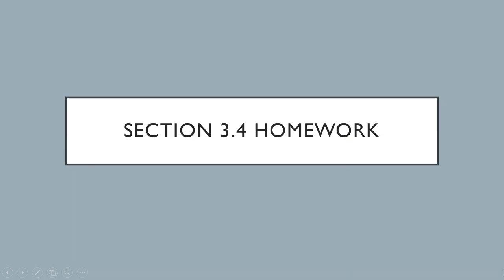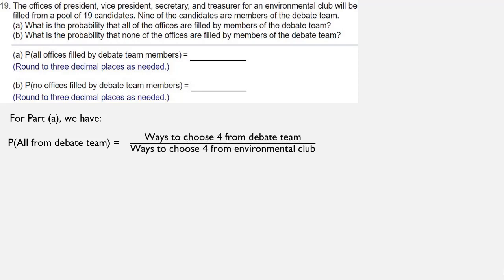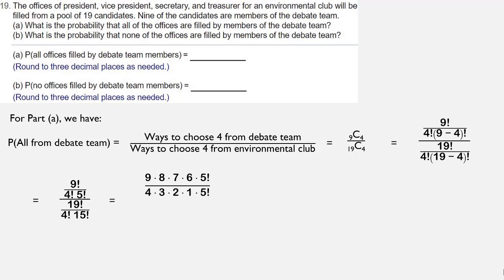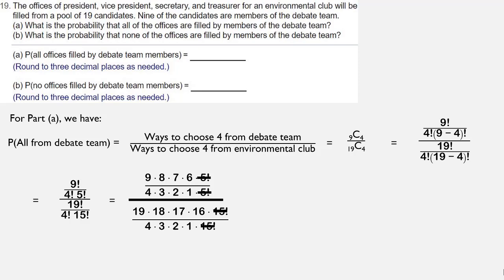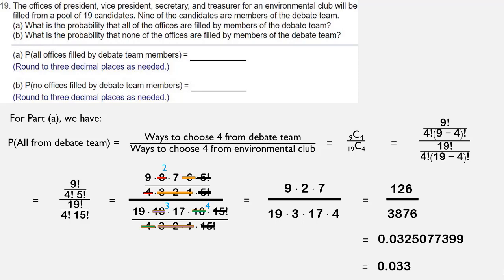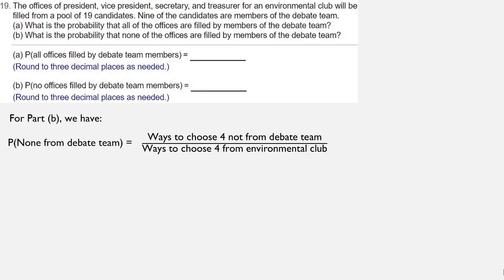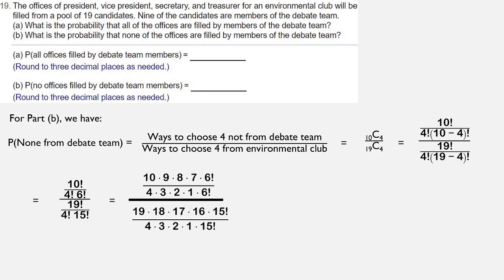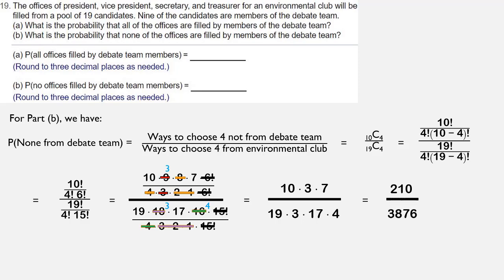HW - 3.4 - 19